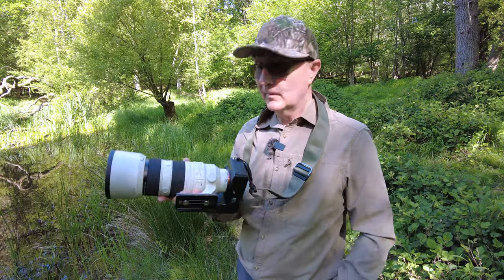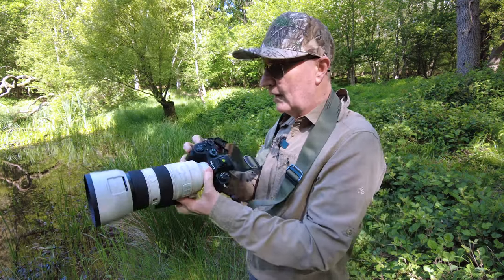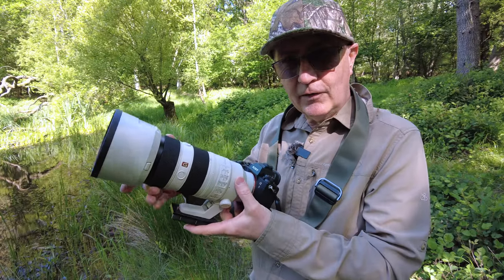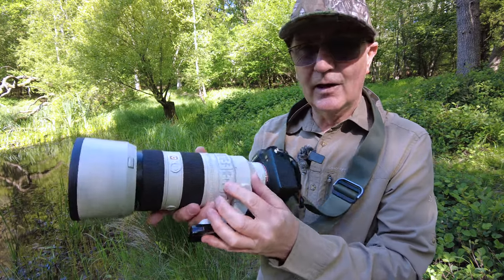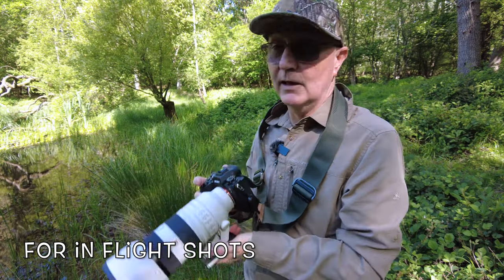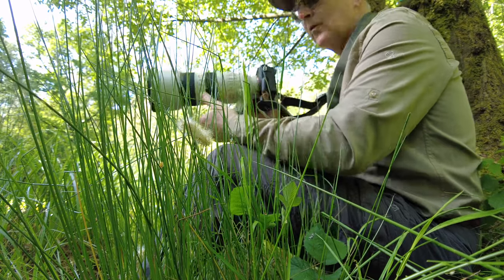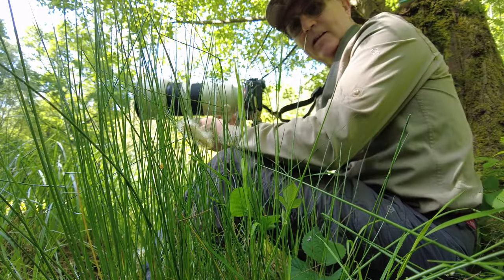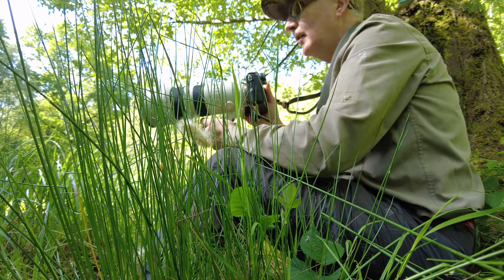Dragonfly at 70-200 mm by "Camilla & I"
Dragonfly at 70-200 mm by "Camilla & I" Here at King Charles Pond Blackmoor Copse Wiltshire UK we are using the 70-200 mm with a polarizing filter to capture the dragonfly on display

Sony A1
Sony 70-200mm f2.8 OSS 2
Sirui Tripod CT-3204
Sirui Tripod video head VH-10x